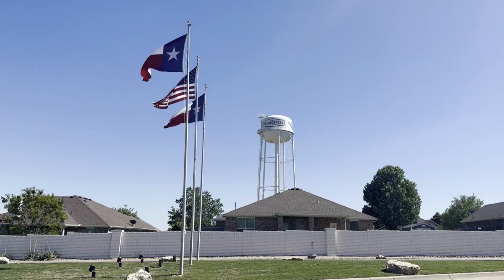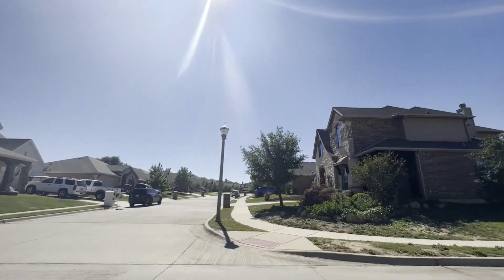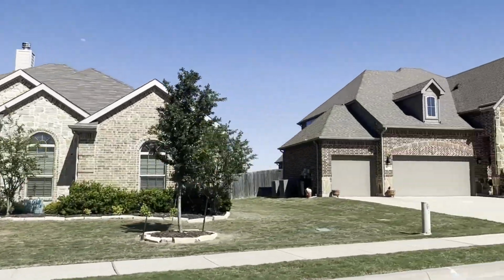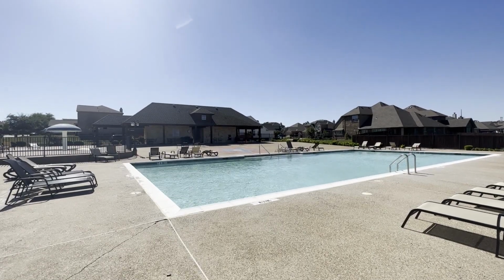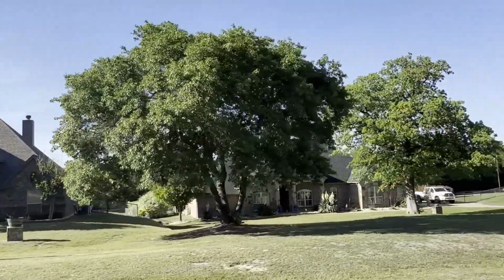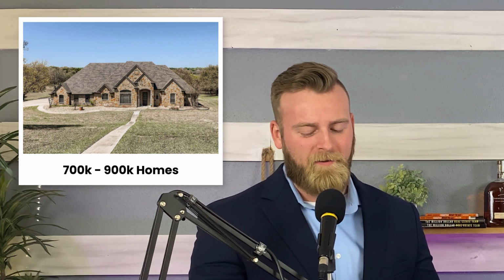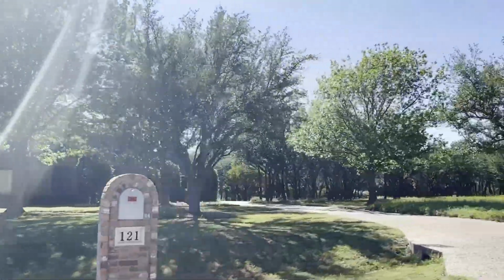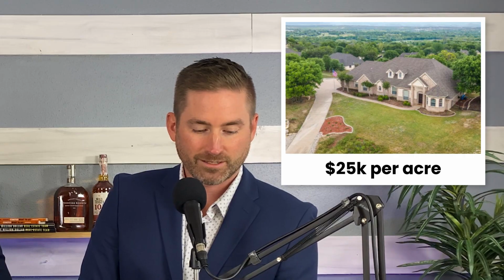Best Neighborhoods and What Your Money Buys in Weatherford Texas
In this video, we explore three different neighborhoods in Weatherford, Texas, at varying price points to give you an idea of what your money can get you. Weatherford offers a unique blend of affordability and a small-town feel. Here you can find mobile homes on spacious lots or traditional homes in town meaning there's something for everyone at any price point! We'll be covering everything from Ellis Creek to Arapahoe Ridge as well as a couple other hidden gems spotted throughout the city. If you're thinking about moving to Weatherford, Texas then saddle up, because we're about to take you on a tour of the Horse Cutting Capital of the World!
00:00 - Intro
00:53 - Info about Weatherford
01:55 - Homes Under $300k
03:16 - Homes Under $500k: Silverstone
05:55 - Homes Under $700k: Ellis Creek Ranch
07:02 - Homes Under $900k: Arapahoe Ridge
08:46 - Buying Power in Weatherford
10:11 - Most Expensive Property: Waco Bend Ranch
12:18 - Outro
🤔Thinking of Moving to Fort Worth Texas?🤠
If this is your first time to this channel, and you want to know everything about eating, sleeping, working, playing, the good, and the bad of living in Fort Worth Texas, then subscribe and tap the bell🛎 for notifications so you can be the first to know about the current market in Fort Worth Texas 😁
We get calls and emails everyday from people just like you, looking for help on making their move to Fort Worth Texas and we love it.😍 Whether you are moving in 9 days or 90 days, give us a call☎, shoot us a text📝, or send us an email📨 so we can help you make a smooth move to Fort Worth Texas 🤠
FREE STUFF!!!

🏠 REAL ESTATE AGENTS! 📈 WE ARE EXPANDING!
Tom Jung Fort Worth and Dallas Texas Real Estate Agent
Tom's Texas Realty Group is Brokered by DIY Realty
Tom Jung Real Estate License:0656828